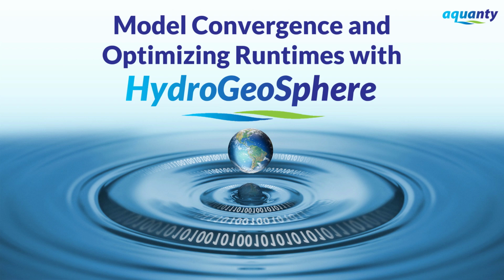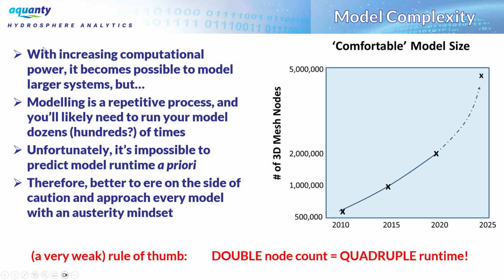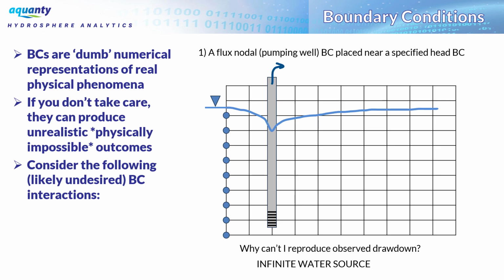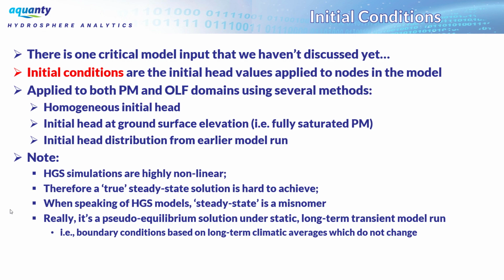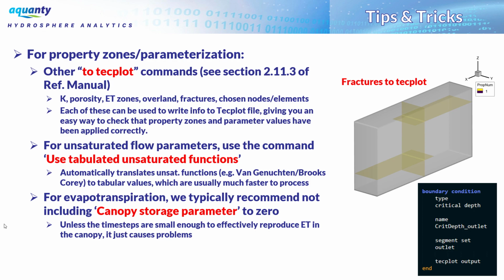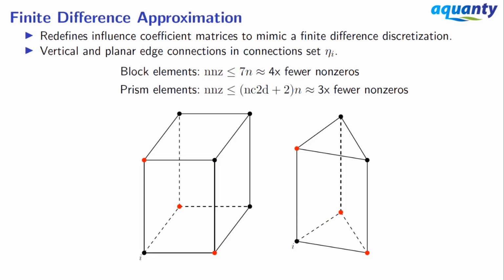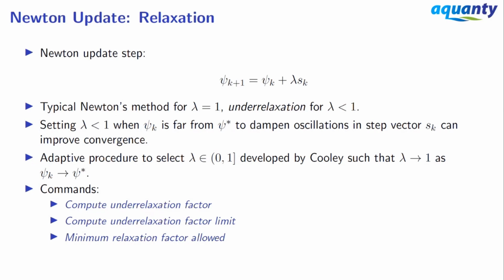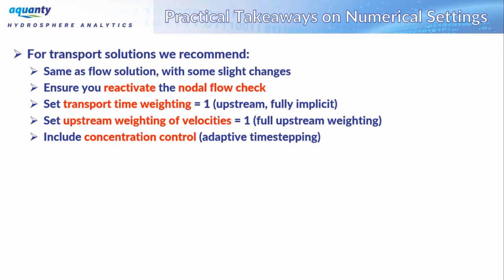Model Convergence and Optimizing Runtimes with HydroGeoSphere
A recording of our August 16th, 2023 webinar focused on building high-quality HydroGeoSphere models that are more likely to converge on a solution, and optimizing those models and numerical criteria to reduce model runtimes.  Here we review a number of different numerical concepts with a focus on practical guidance on how to approach convergence optimization.

The first half of this webinar is delivered by Brayden McNeill, who discusses general advice for building HydroGeoSphere models. We review the importance of building a strong conceptual model and the data associated with different HGS processes, the potential pitfalls associated with poorly conceptualized boundary conditions, the benefits of modeling in stages, and introduce several time-saving commands.

The 2nd half of the webinar is delivered by Dr. Killian Miller, with a focus on optimizing the numerical performance of your models. Dr. Miller reviews the various solver methods and options available to HGS users (finite difference vs finite element; control volume vs standard finite difference; solver acceleration techniques; underrelaxation factor; dual node vs common node formulation; etc.). We also investigate solver outputs to help you understand how the model is performing, reviewing simulation progress output, the summary of nonlinear iteration and adaptive timestepping summary. Finally, we provide recommendations for optimizing convergence of different types of problems and numerical setting recommendations for different types of problems.